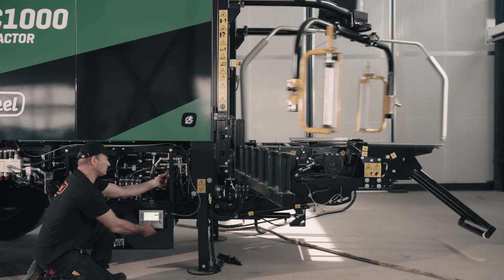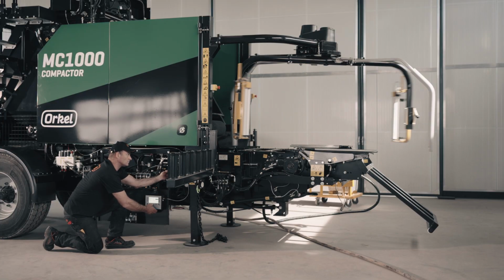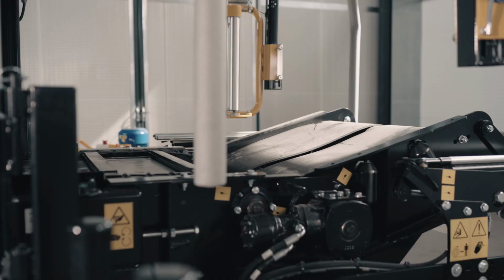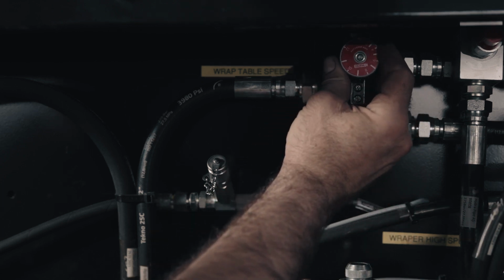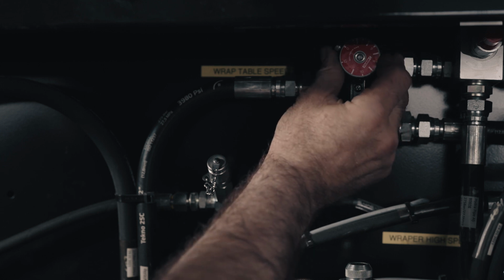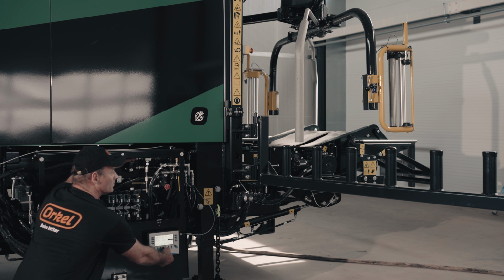Wrapper arms and wrap table speed | Training videos | Orkel compactors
In this video we are showing you how to adjust speed of the wrapper arms and wrap table on the Orkel compactors.

Voiceover:
Viren D'souza